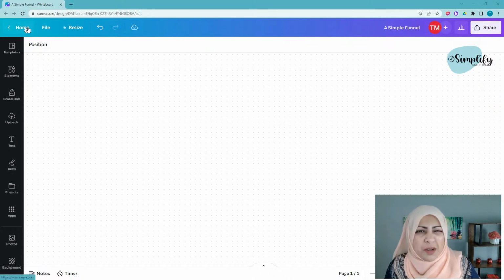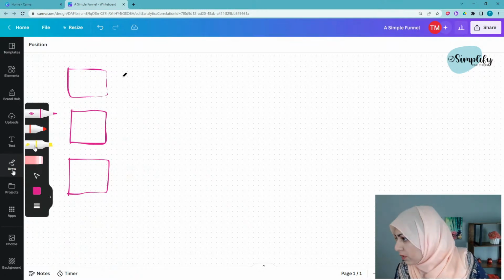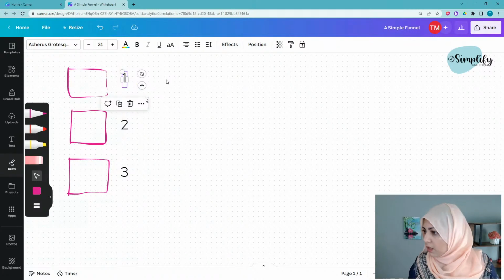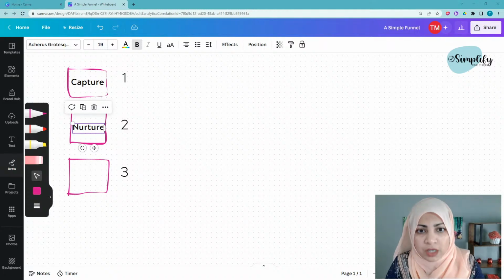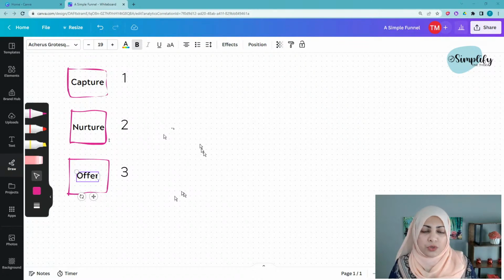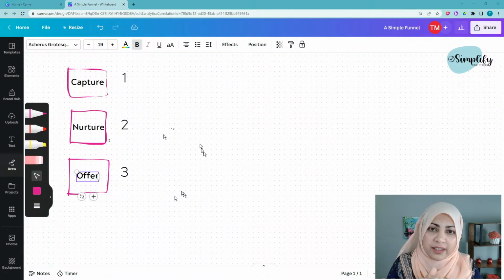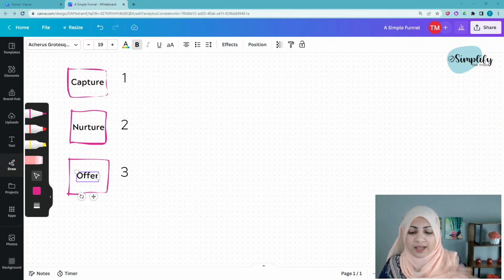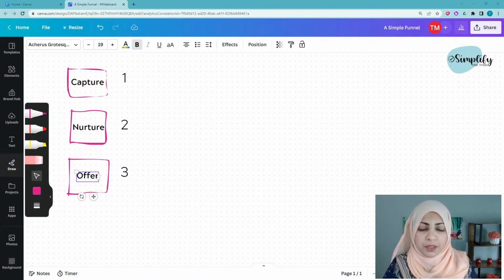What's a Funnel? Let's Design A Simple Funnel Together!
Hi Beautiful Souls, in today's training, I'm going to help you simplify funnels.